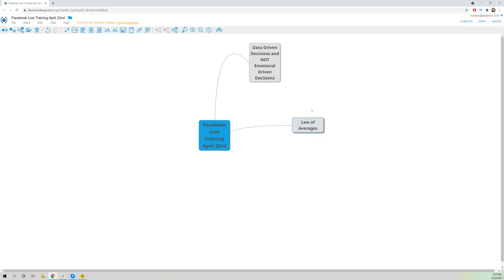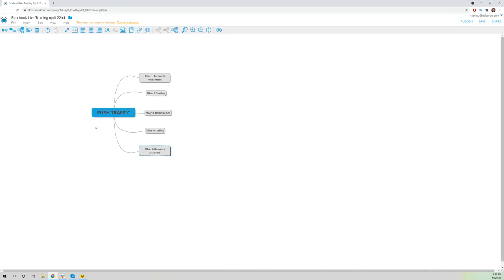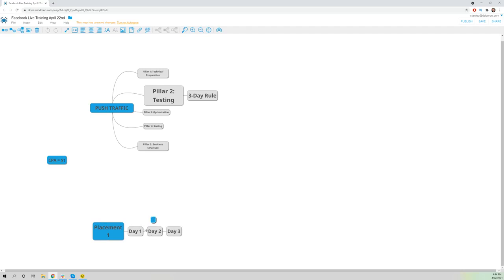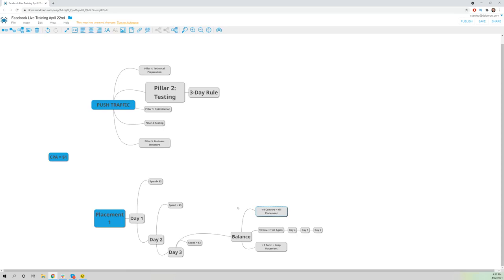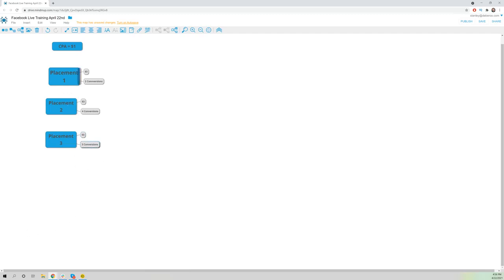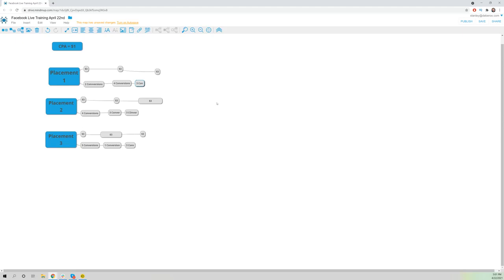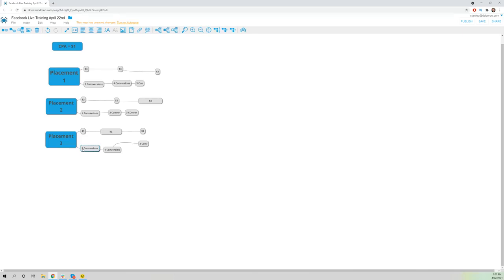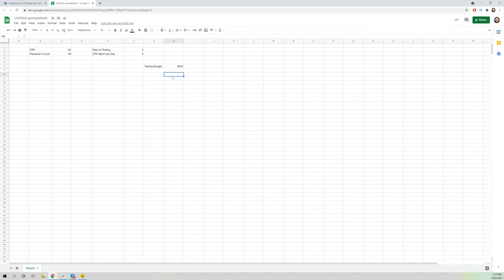Implementing Colin Dijs' 3-Day Rule for Push Ads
If you want to launch your first CPA Marketing Campaign using Push Ads, it is important to understand how to test your campaign.

As the testing period is one of the most crucial periods of your CPA Affiliate Marketing Campaign, it is important to set a structured way of testing that will eliminate any emotional based decision making.

That's why Colin Dijs developed the 3-Day rule to give structure to your testing period on Push Ads.